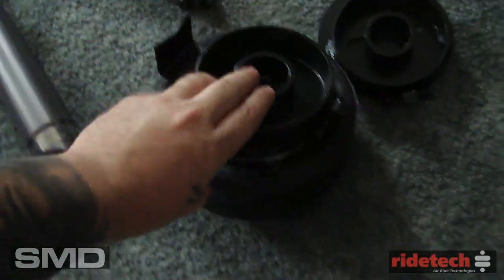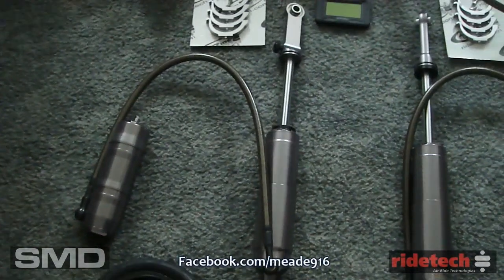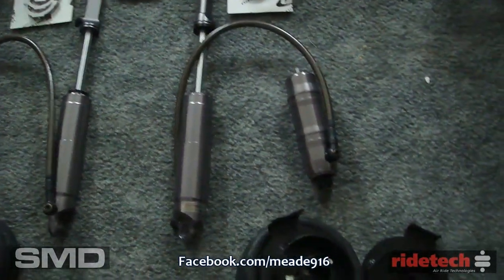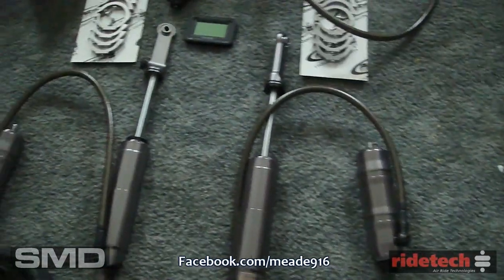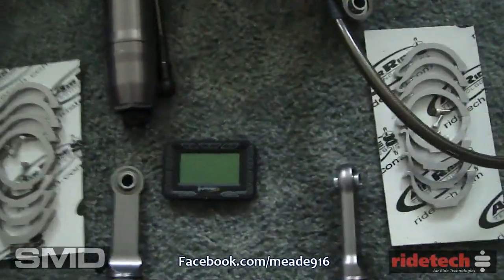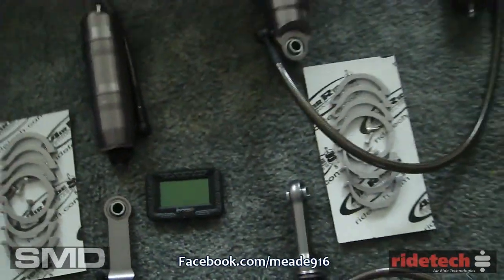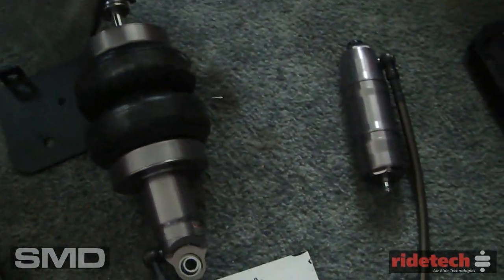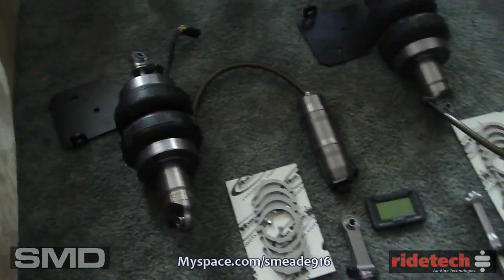POST Accident UPDATE: Tahoe Getting Painted! + Body Shop Window Flex 4 18's 30,000 watts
ever since i got rear-ended the other day and the back of my Tahoe crunched up, i have been laying low, waiting for monday to get here (tomorrow march 1st 2010) and i drop it off at my new favorite body shop!  Watch and see the job my friend Roy Devore from WAY back does to my ride!   So far i really like the photoshopped version of the red!  I think i am going to do it!

No: i am NOT doing black, white, or nipple pink. I am not doing your favorite color. I am doing what i want to do - so if you dont like it, then dont paint YOUR car that color :) Just playin but you understand.